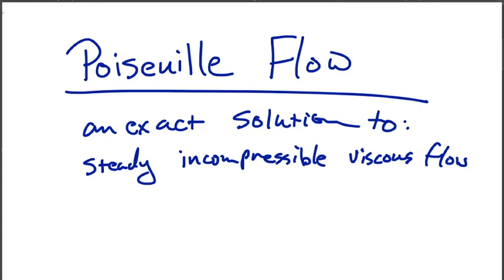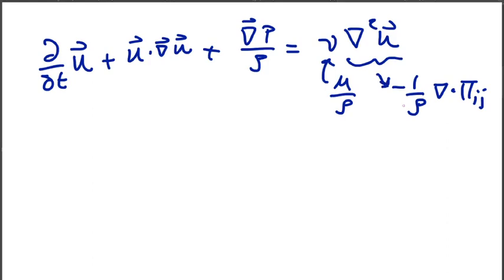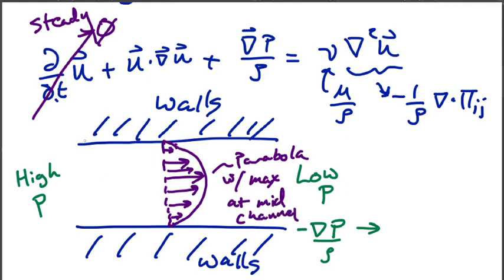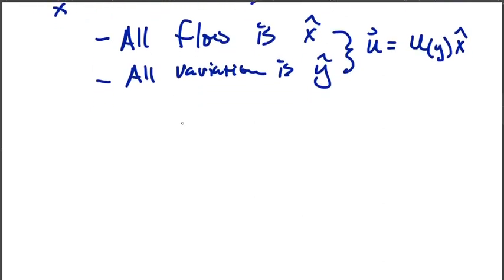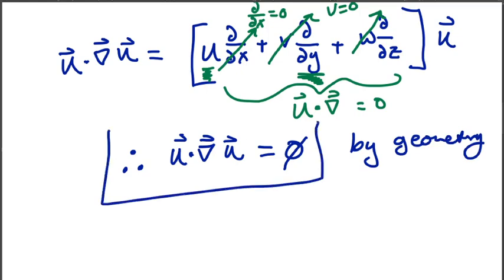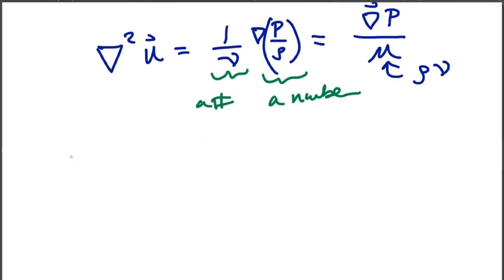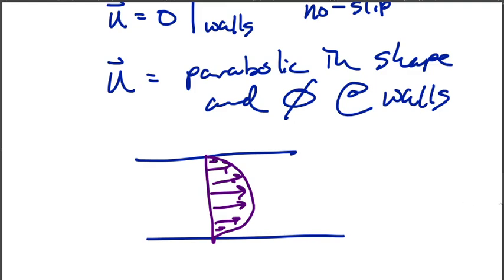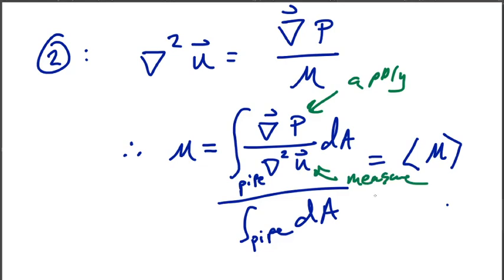36 Poiseuille flow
Poiseuille flow is our first solution to steady, incompressible, viscous flow.  As a bonus, it's an exact nonlinear solution too!  Here we describe Poiseuille flow and two ways to use this solution: to determine flow when viscosity and pressure gradients are known, or to measure viscosity when pressure gradients and flow are known.